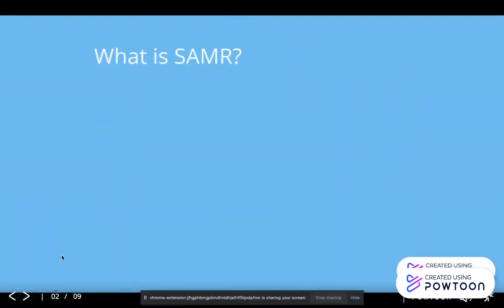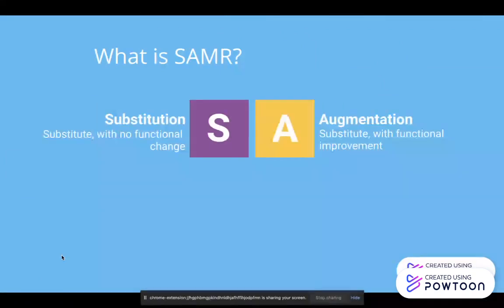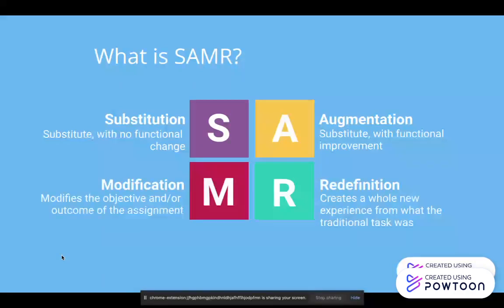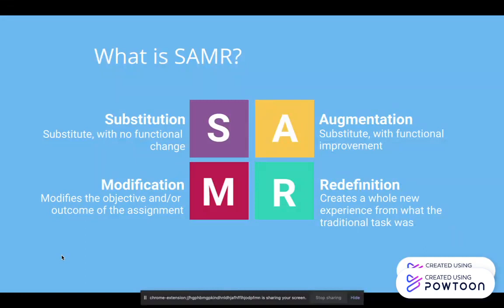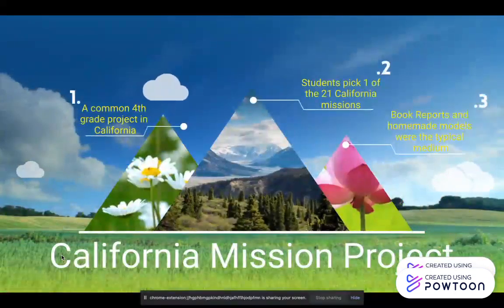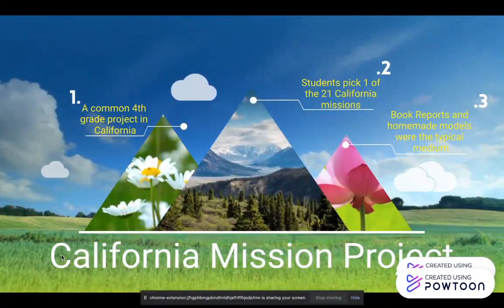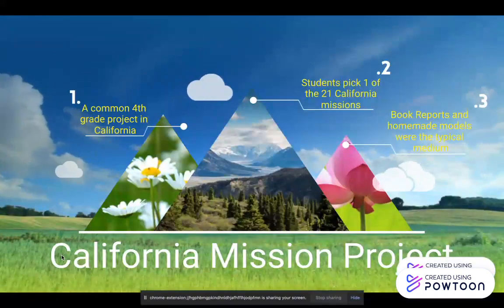SAMR IN Motion